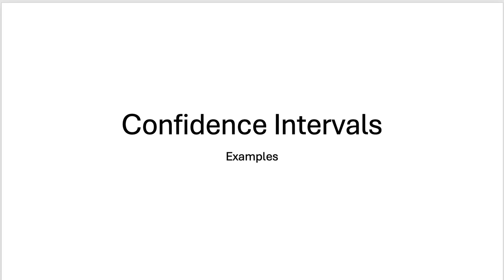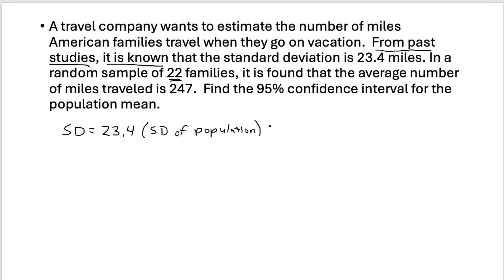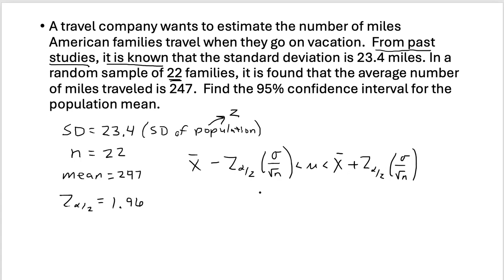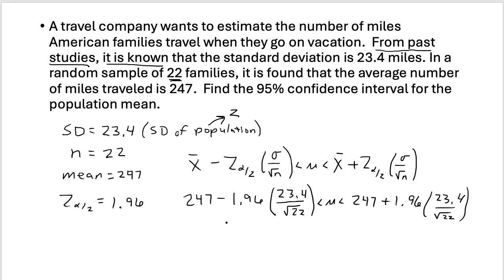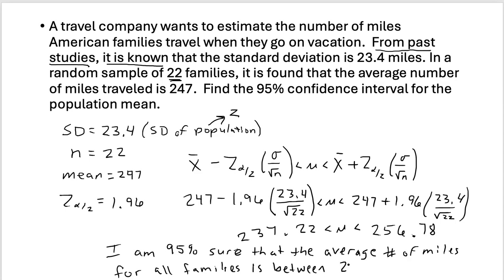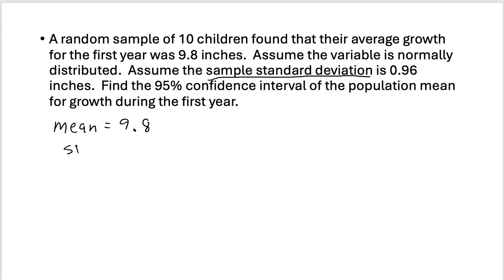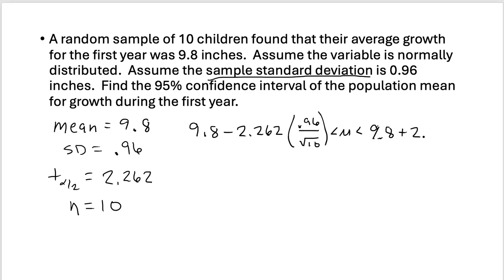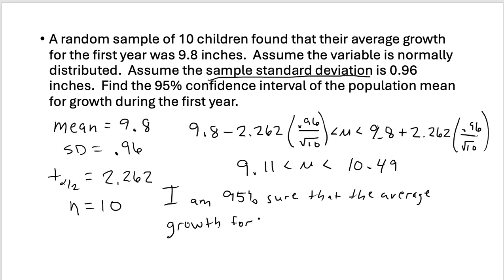Confidence Intervals Extra